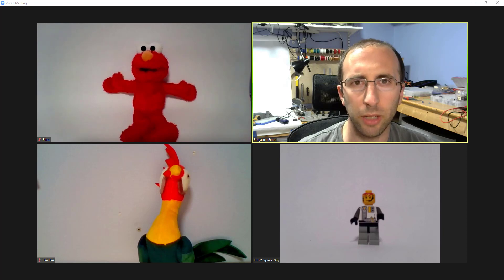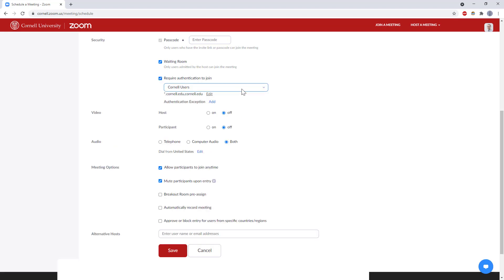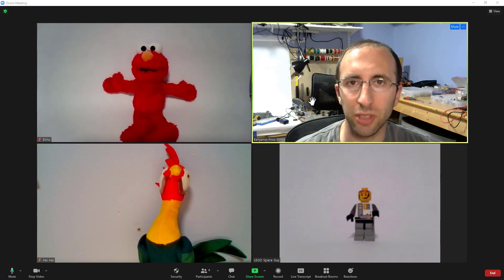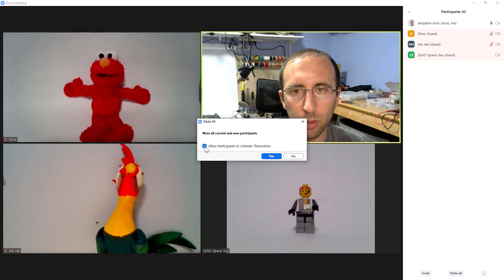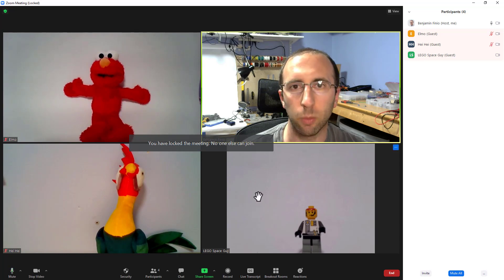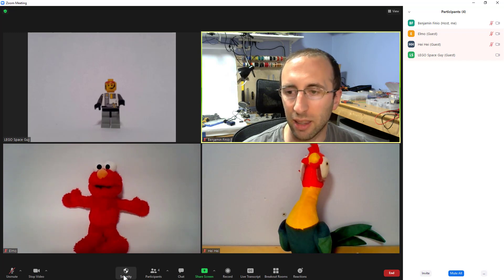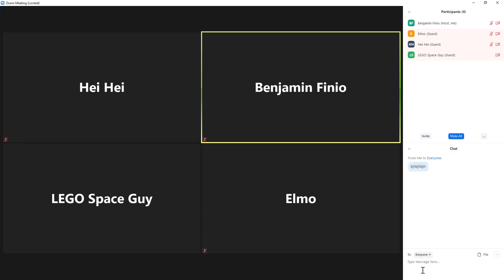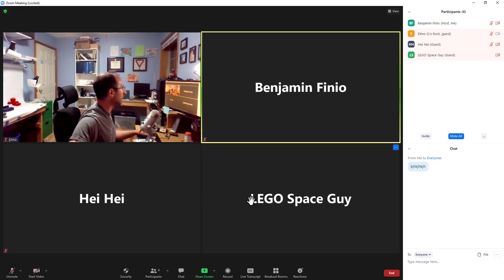Suspend Participant Activities vs Lock Meeting in Zoom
How can you prevent Zoom bombing and what should you do it if happens? What's the difference between "suspend participant activities" and "lock meeting"? This video will answer these questions, showing you tips to prevent Zoom bombing to begin with and explain how to deal with it if it does occur in your online class or meeting.

0:00 introdoction
0:20 preventing zoom bombing - meeting settings
1:27 mute everyone
2:34 lock meeting
3:21 suspend participant activities
4:47 what happens to co-hosts?